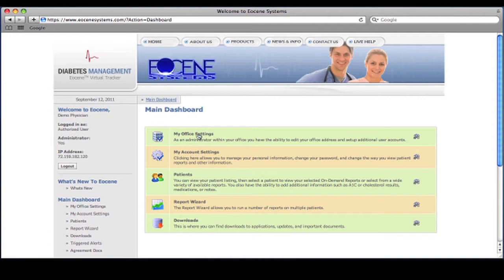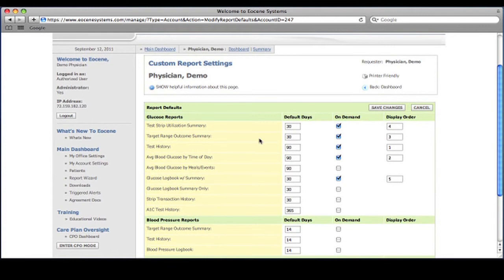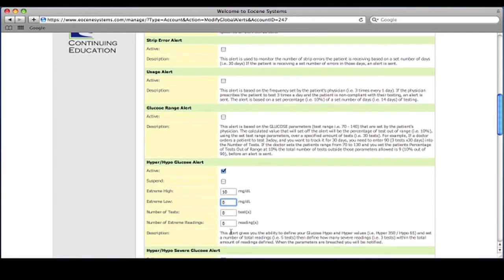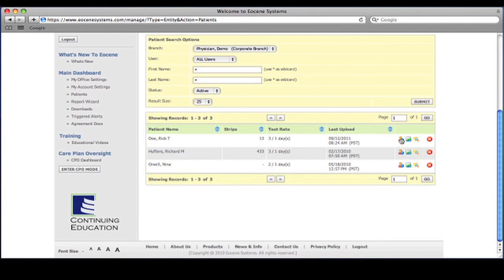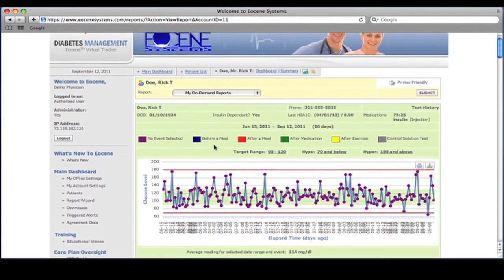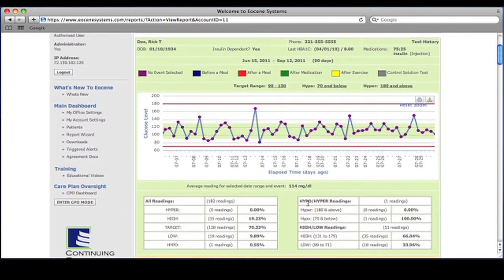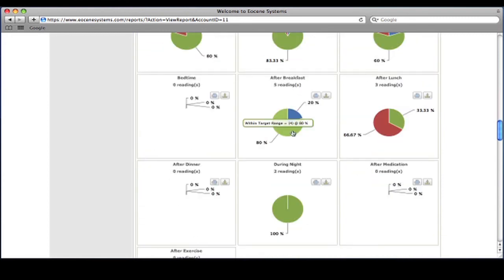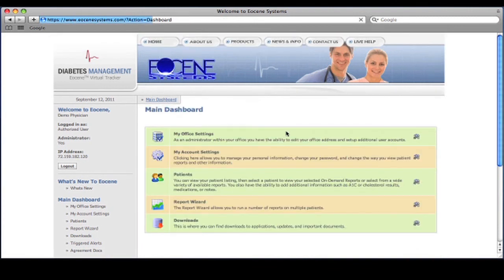Eocene Systems Webinar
The Eocene System is a remote home patient monitoring system designed for the home management of diabetes and other chronic conditions.